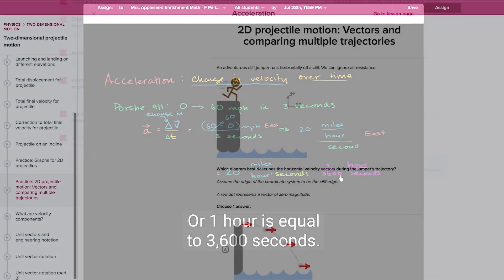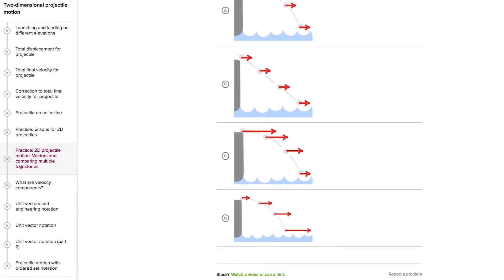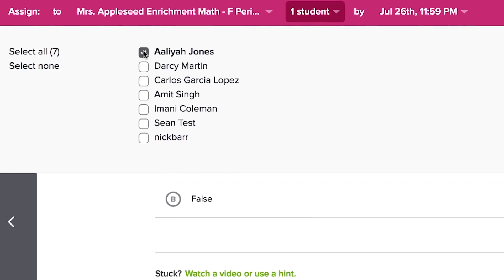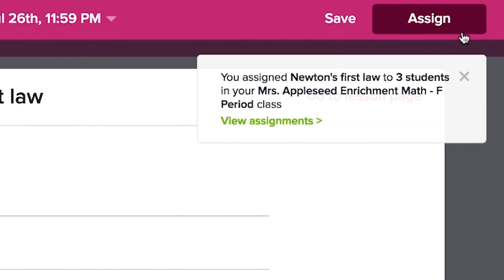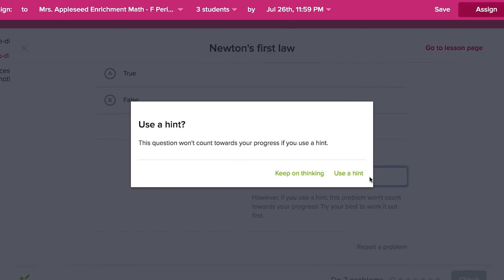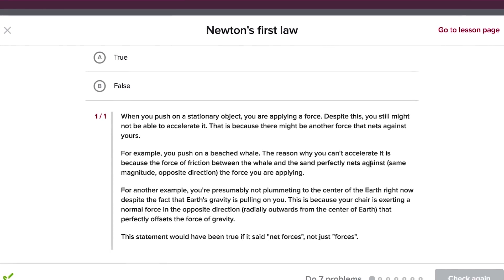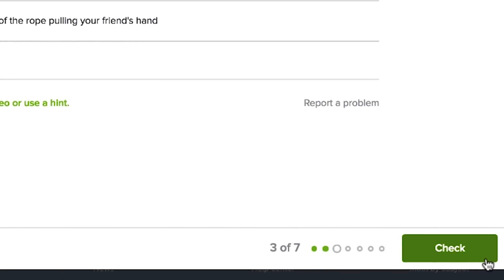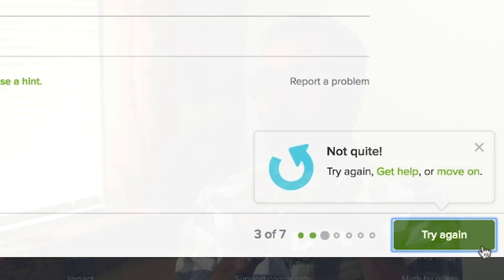Meet Sean, a creator of AP Physics on Khan Academy | AP Physics 1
A physics teacher for seven years, Sean has taught AP Physics 1, AP Physics C, and Conceptual Physics. HeÕs also a former mechanical engineer. Sean is based in Boise, Idaho, and is Khan AcademyÕs physics fellow, creating awesome new exercises and articles for AP Physics.